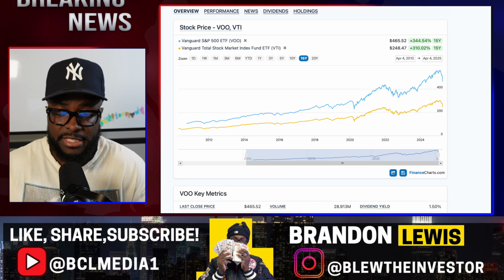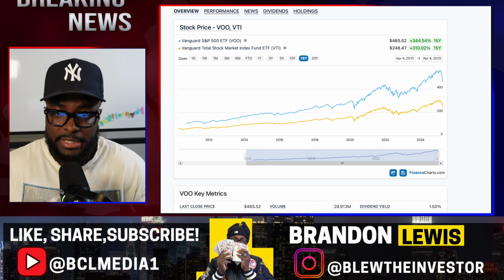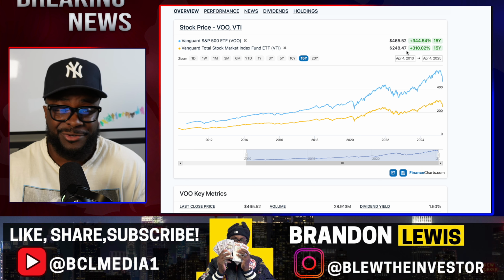VOO or VTI: Which Is Better For Beginner Investors?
Are you just starting your investing journey and trying to decide between VOO and VTI? In this video, we break down the key differences between these two powerful Vanguard ETFs — and help you decide which one is best for beginner investors!

 VOO (Vanguard S&P 500 ETF) gives you exposure to the top 500 large U.S. companies — think Apple, Microsoft, Amazon, and Google. It’s simple, stable, and built for long-term growth.

 VTI (Vanguard Total Stock Market ETF) includes over 4,000 U.S. companies, giving you full exposure to large-cap, mid-cap, and small-cap stocks. It’s a one-stop shop for the entire U.S. stock market.

🔍 In this video, we cover:
 • VOO vs. VTI performance 📊
 • Diversification & risk for beginners
 • Long-term growth potential 💼
 • Which ETF is best for building wealth.

Whether you’re investing for retirement, financial freedom, or just getting started, this video will help you make a smart decision between VOO and VTI.